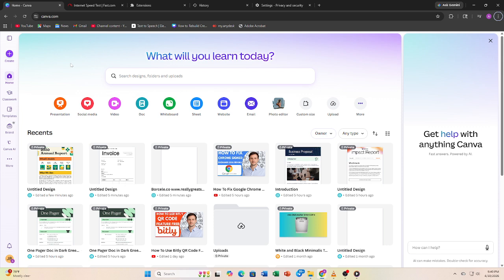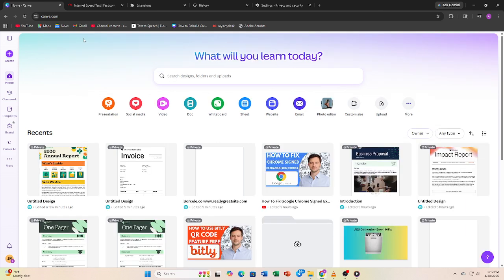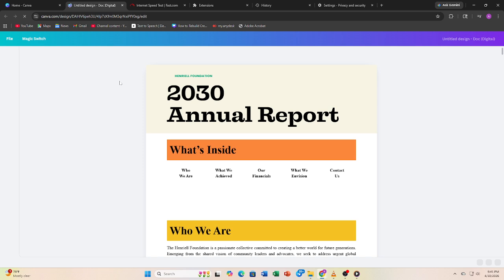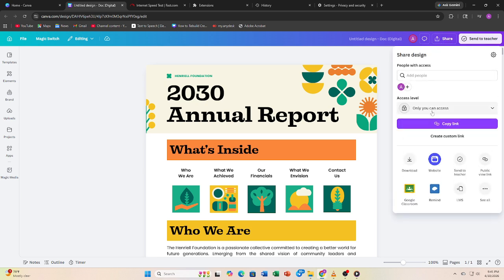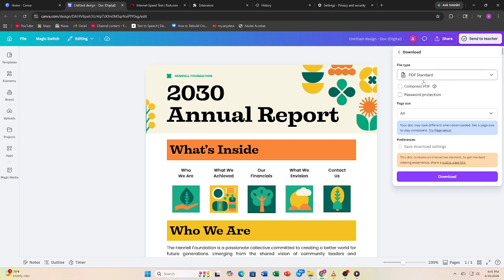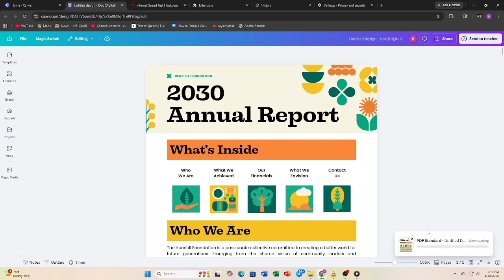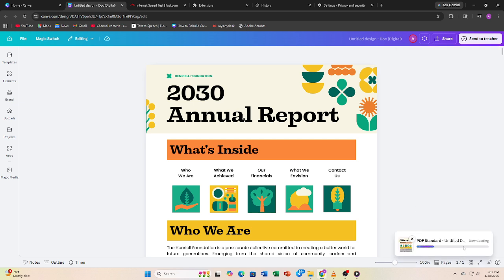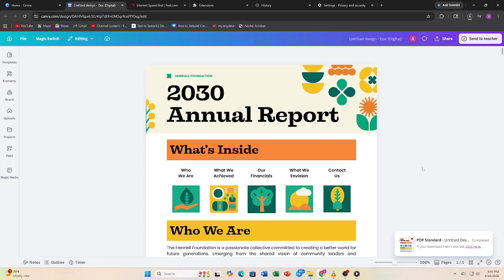How To Convert Canva Docs To PDF Easily Full Guide 2026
In this full 2026 guide, you’ll learn how to convert Canva Docs to PDF easily with a simple step-by-step method.

Canva Docs inside Canva allows you to create beautiful documents, and exporting them as PDF is essential for sharing, printing, and professional use. This tutorial will show you the easiest way to download your Canva Docs as high-quality PDF files.

📌 What you’ll learn in this video:
How to export Canva Docs as PDF
How to choose the right PDF format (standard vs print)
How to maintain quality and layout
How to download files quickly and easily
Common mistakes to avoid when exporting
Best practices for PDF documents in 2026

This guide is perfect for students, professionals, freelancers, and content creators who want to share documents in a clean and professional format.